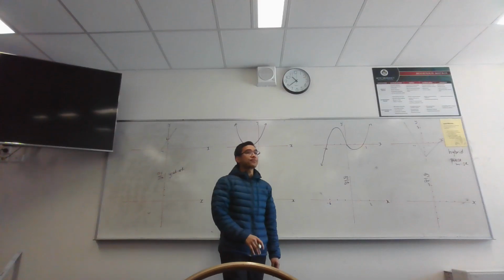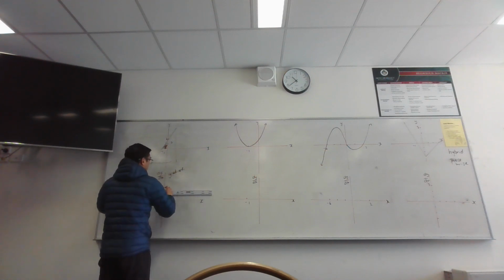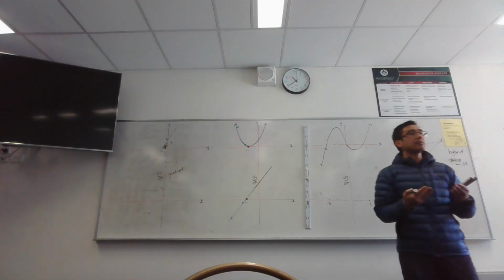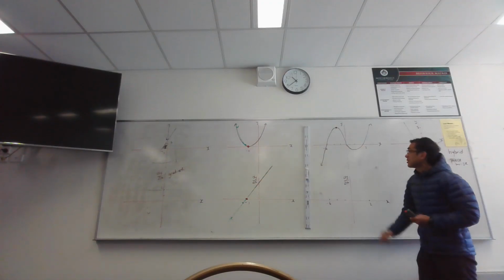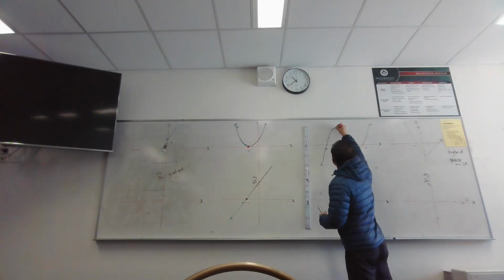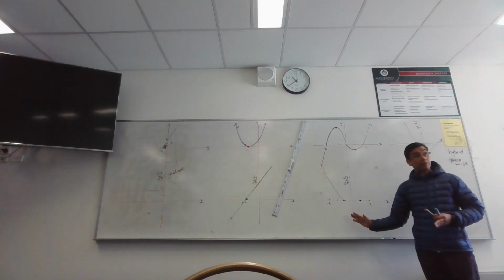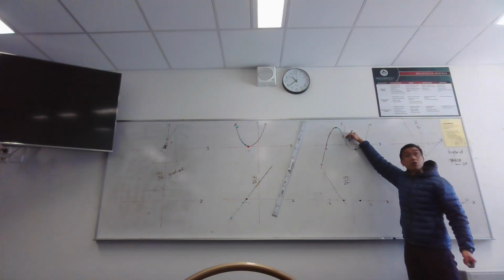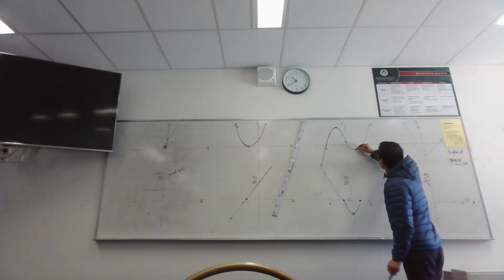11.5 Differentiation of Polynomials by Rule Part 2